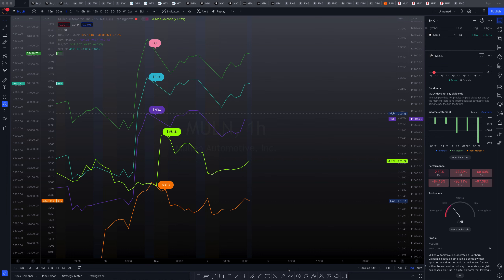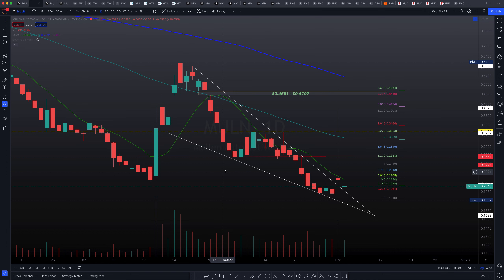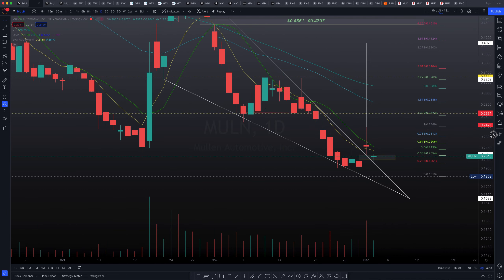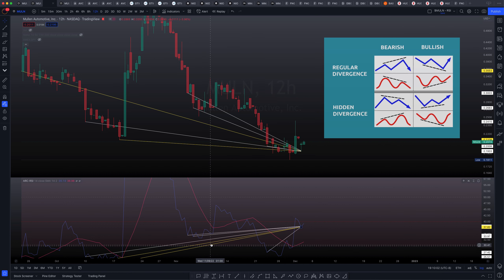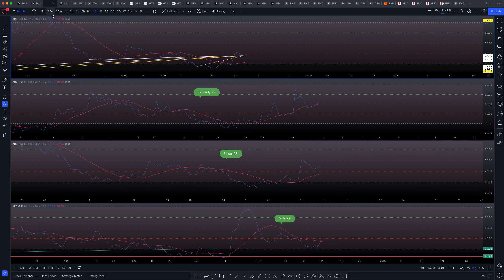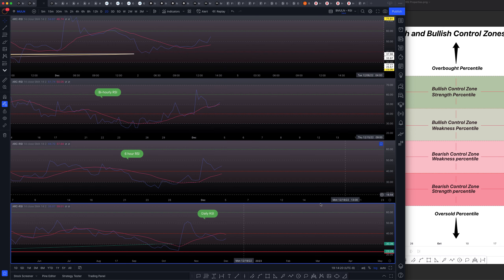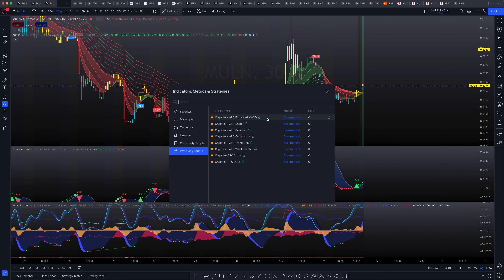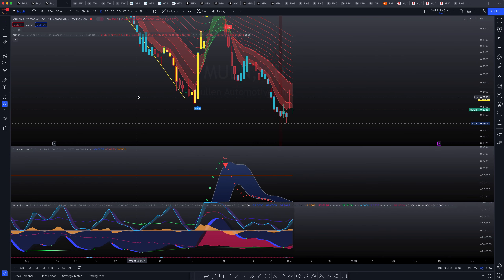$MULN Upside Imminent! Rocky Road Ahead!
MULN is firing off even yet, more bullish signals from the ones we caught last week before the run up. Let's go over key details in this video! Join me and friends on Discord to watch and discuss!

- ARCa.